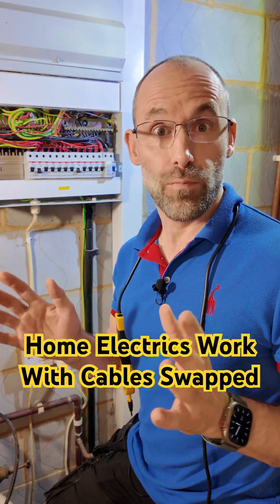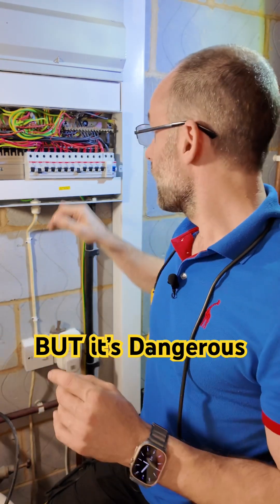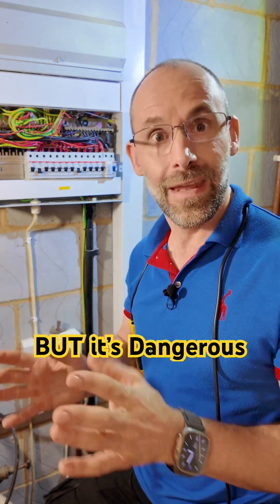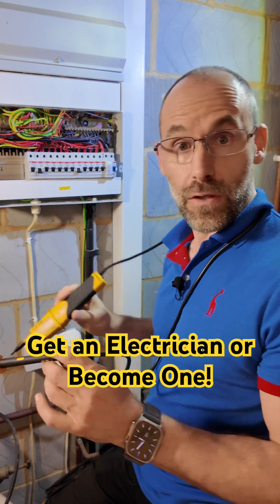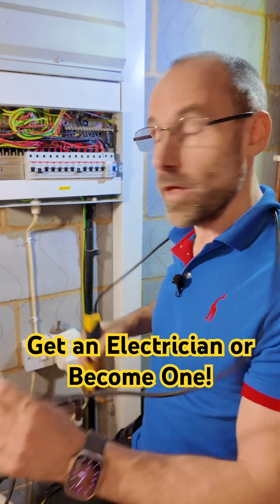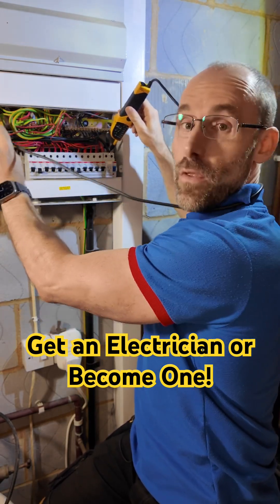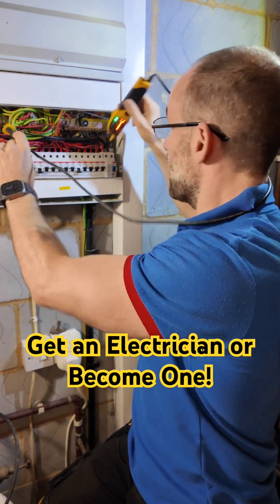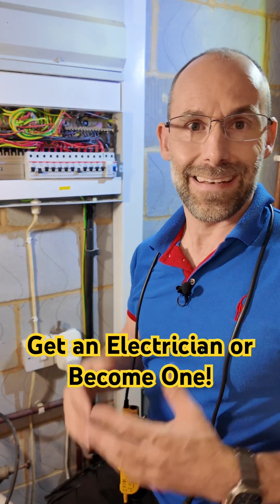⚡️ Swapped Wires: The Dangers You Don't See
Domestic electrics will typically function fine even with the supply polarity reversed.

The problem is that single pole circuit breakers will interrupt the supply in the wrong place, leaving the offending appliances dangerously live.